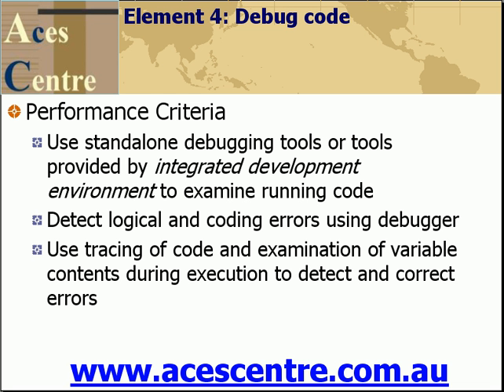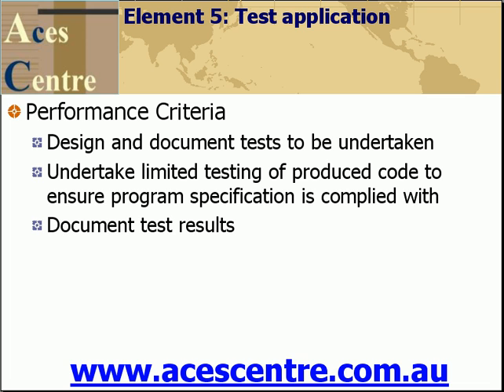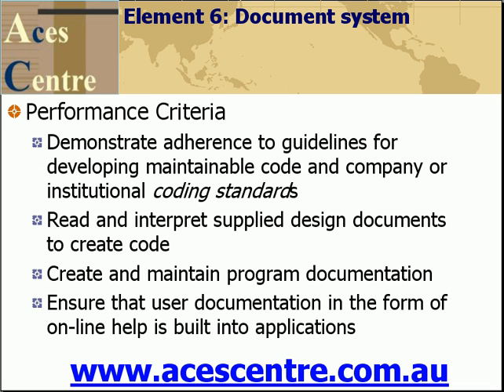Study In Australia- Database Design at Aces Centre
Study Database Design & Development in Australia at Aces Centre.